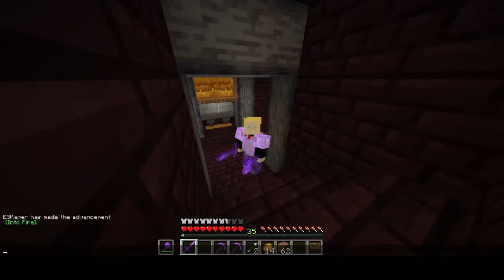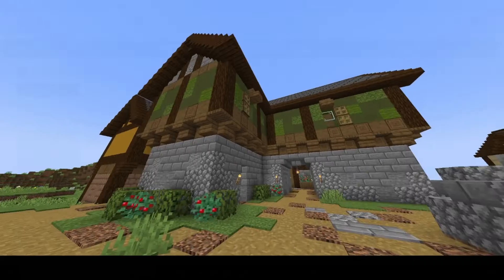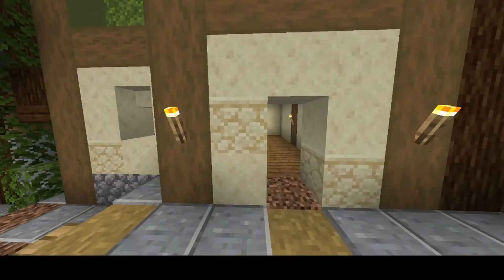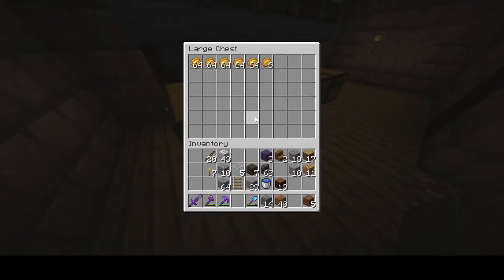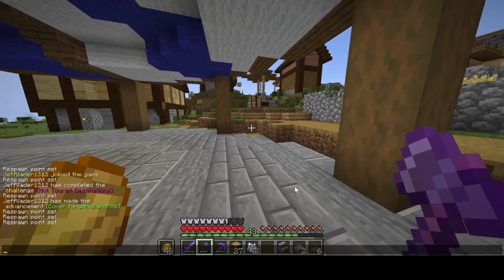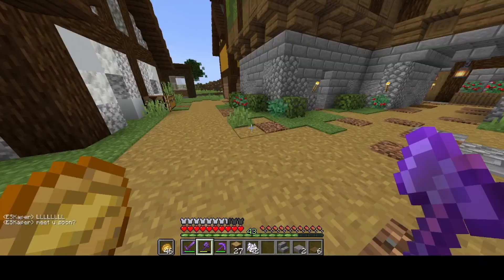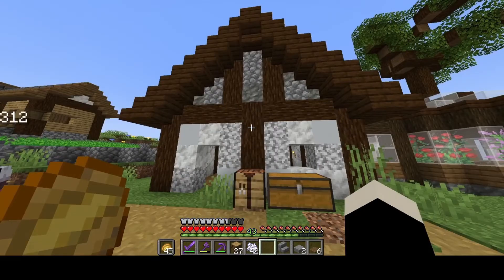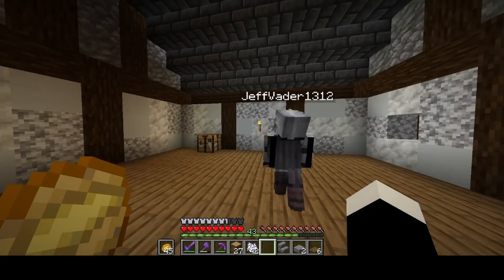Building a Medieval Town in Minecraft! PobalCraft Episode 4!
In this Minecraft survival series video I built a Medieval style town with a big tent and challenged my friend to design an interior!